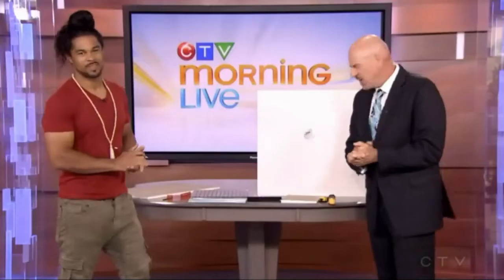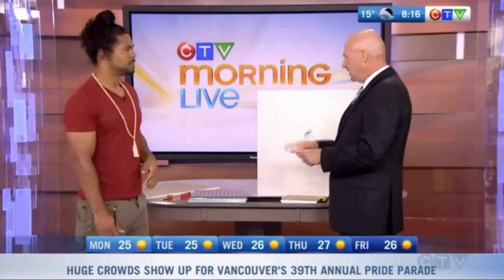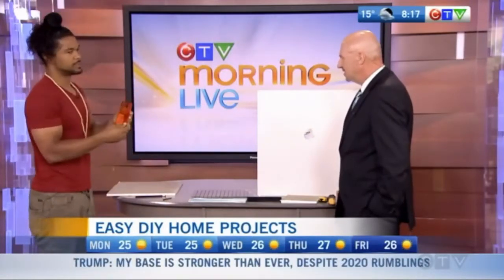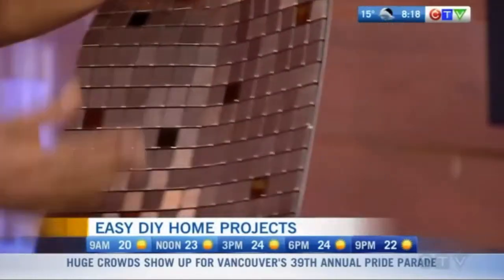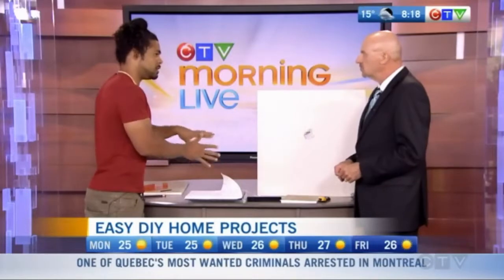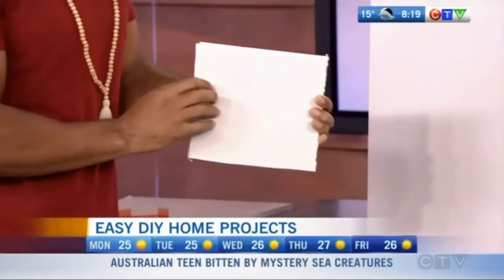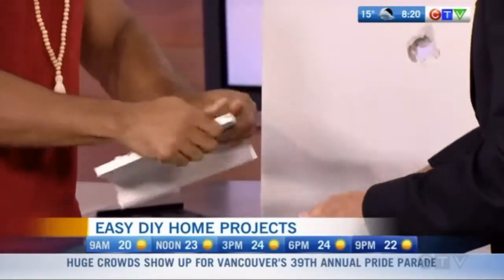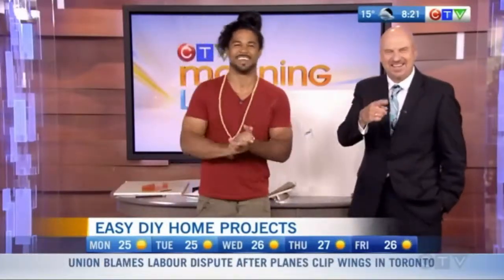3 quick and easy DIY's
Popped through CTV to do 3 quick and easy DIY's